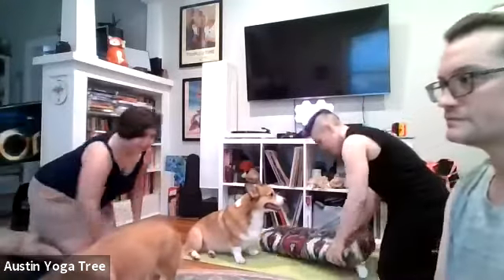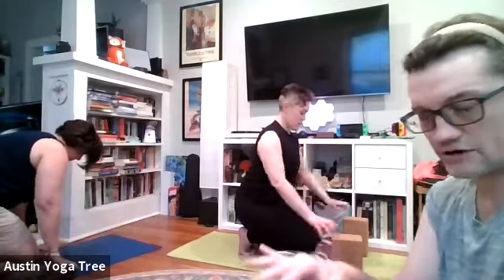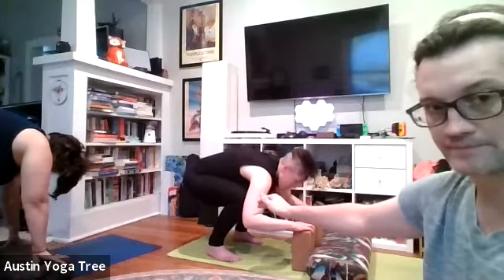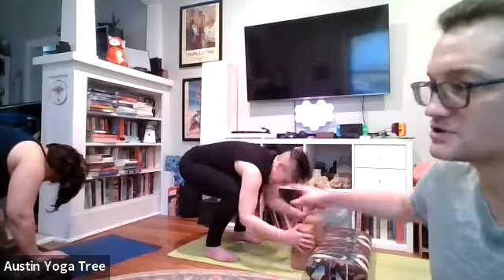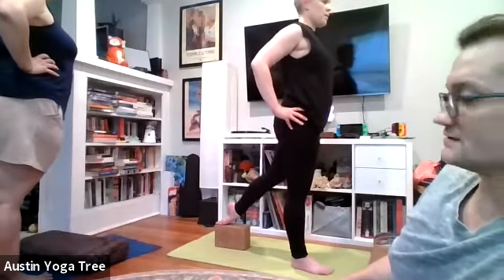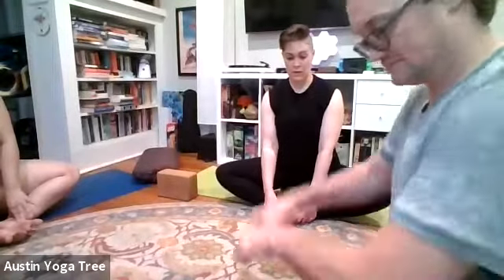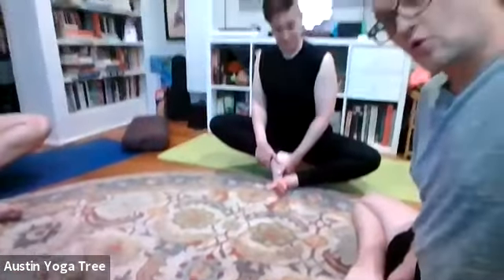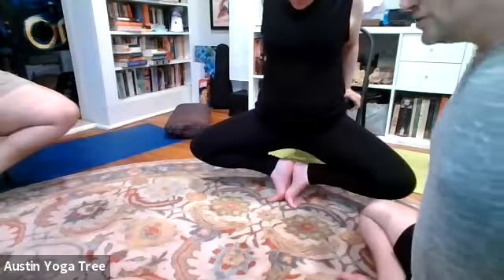Hatha Yoga with Dustin Turner May 20, 2021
Namaste.
This Hatha yoga class is good for beginners, emotional release, strength, stability, flexibility, balance, hips, back, neck and shoulders, pain relief, recovery from injuries, stress relief and a calm mind.